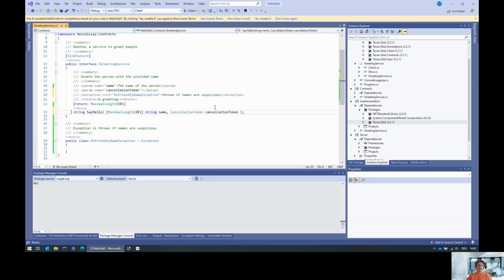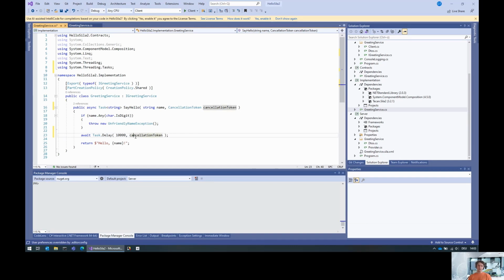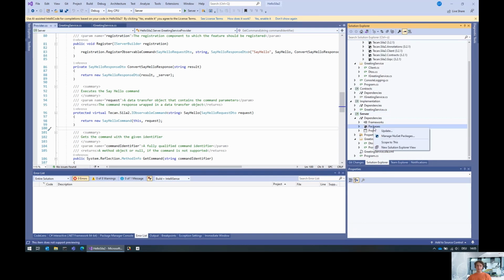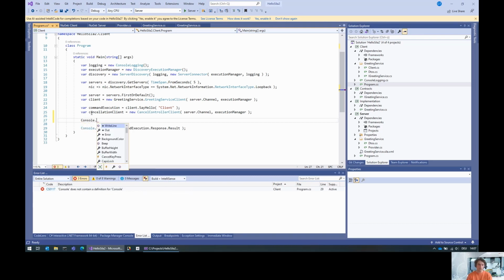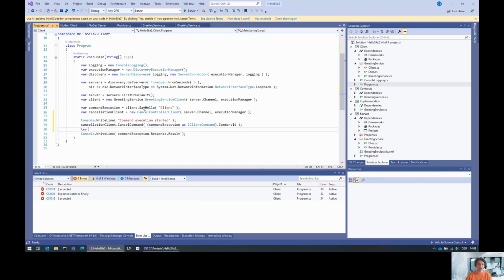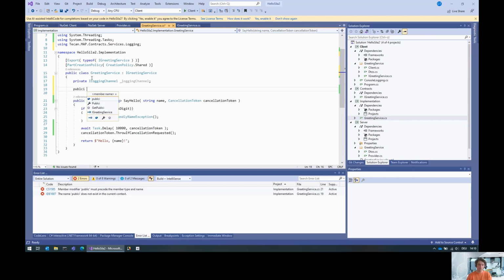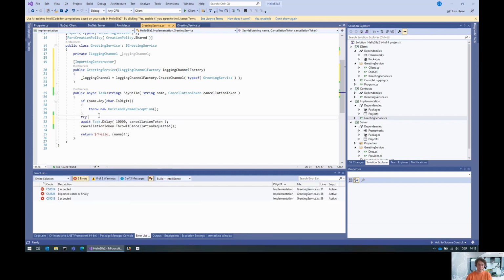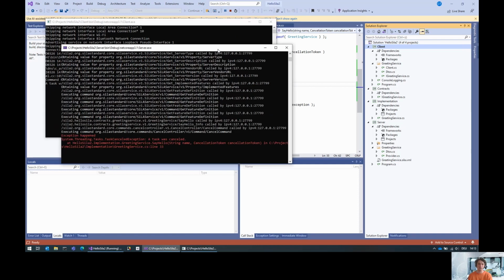06 - C# SiLA Training video: Cancellation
Adding a cancellation token to observable command.